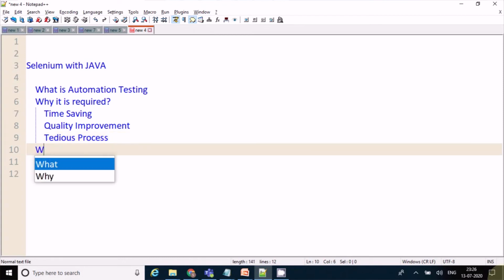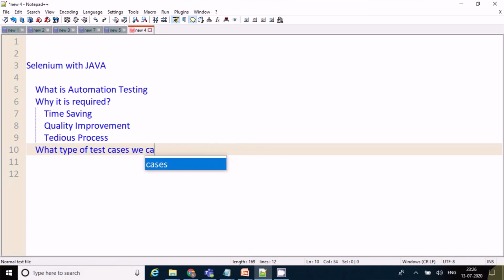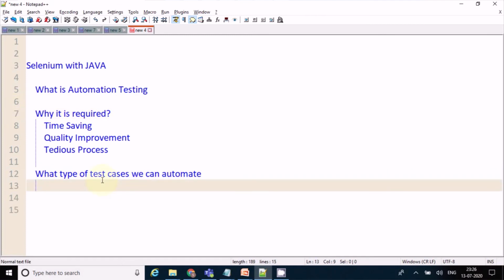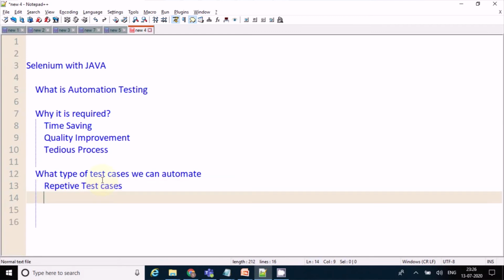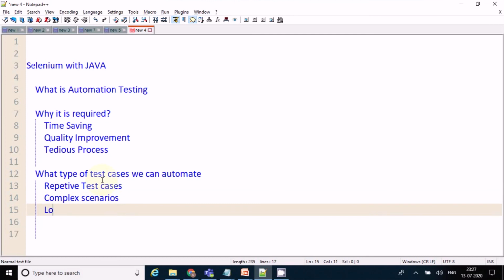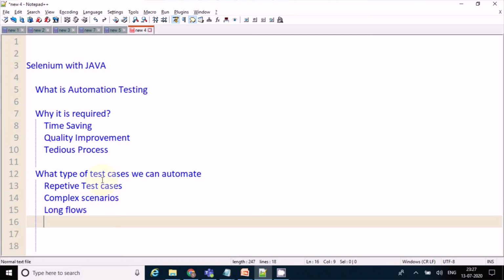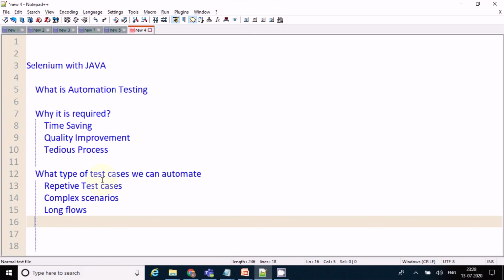Part 1 - What is Automation Testing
This video describes :
Selenium
    What is Automation Testing
    Why Automation Testing required
    What type test cases we can automate